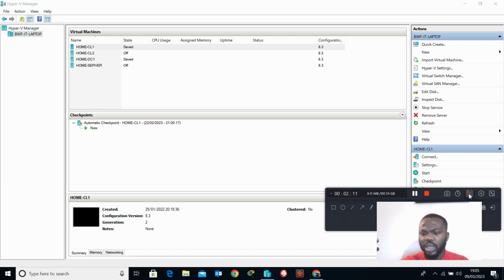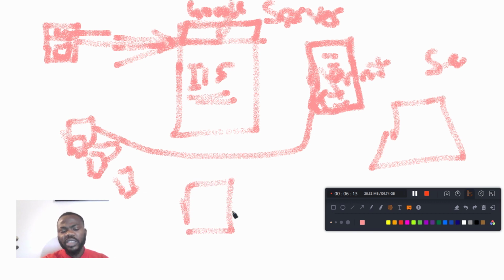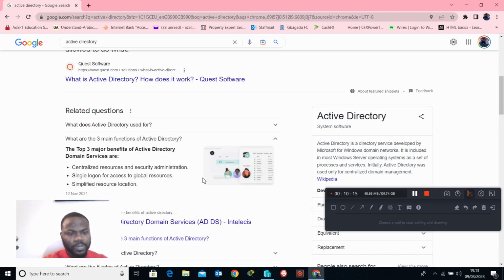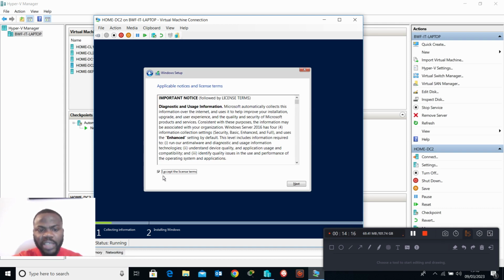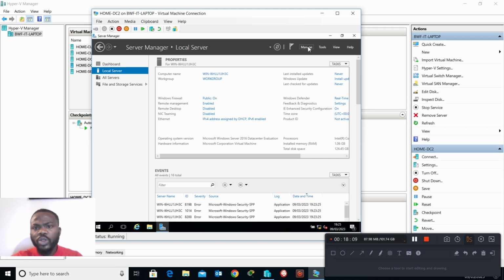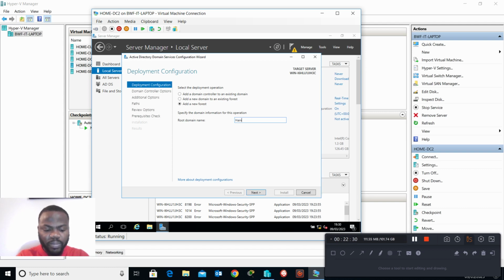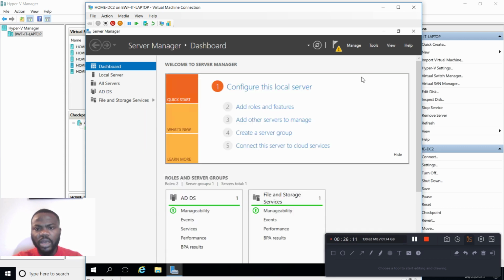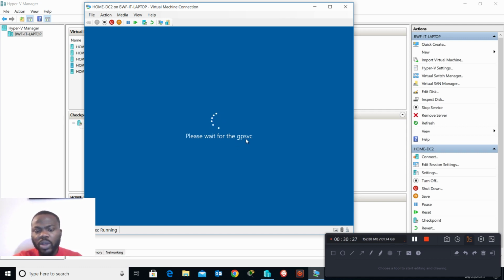Installing a server & Promoting it to a Domain Controller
In this video, I demonstrated how to install a server and promote it to a Domain Controller (DC). Bear it in mind that as a First Line IT Support, you won't be installing DC but you might be asked to manage it.